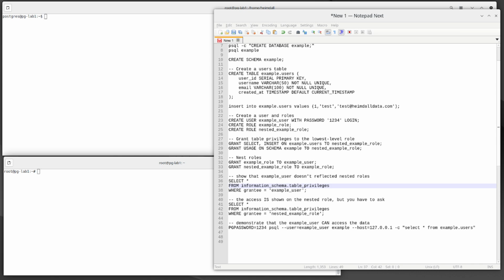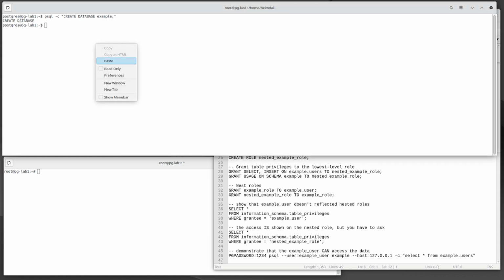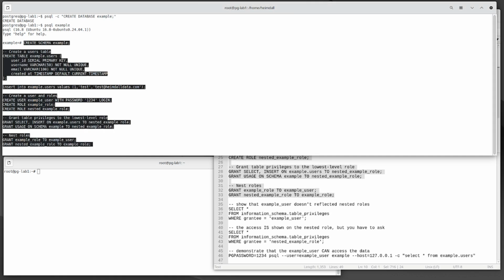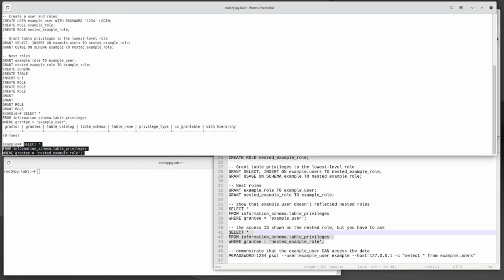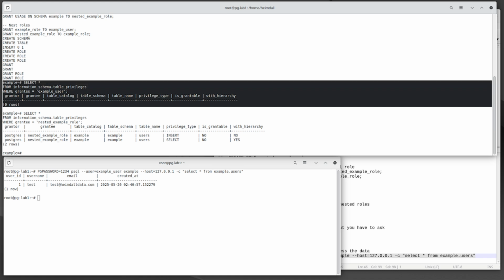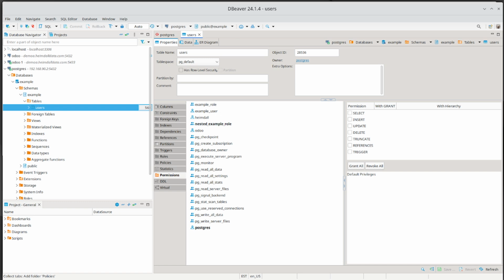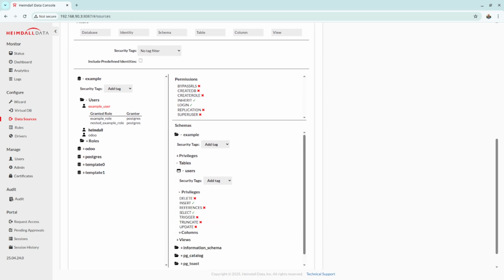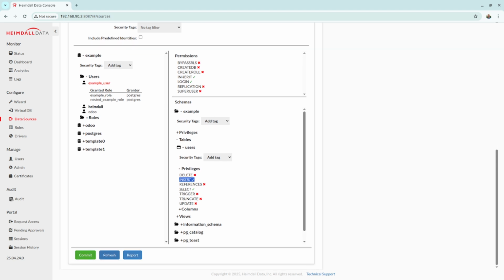Video 2: Postgres Hidden Roles